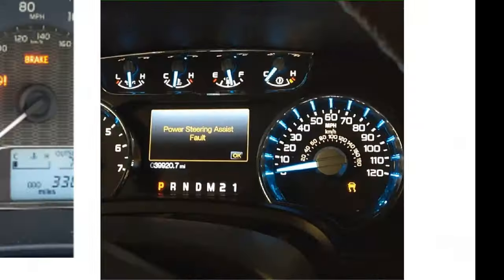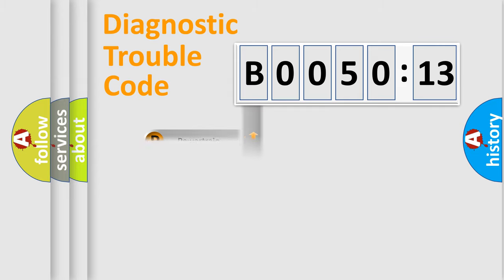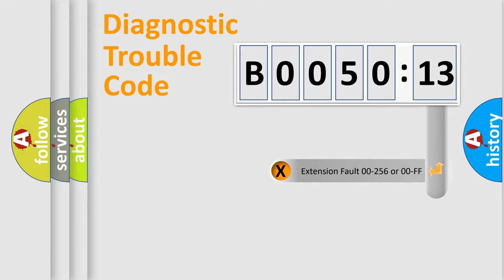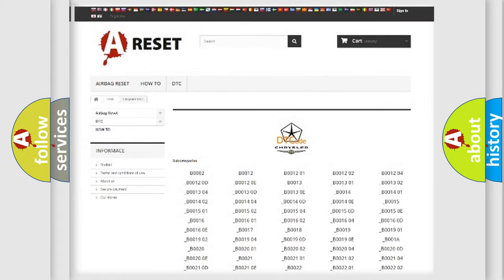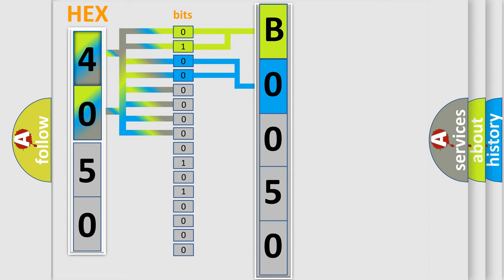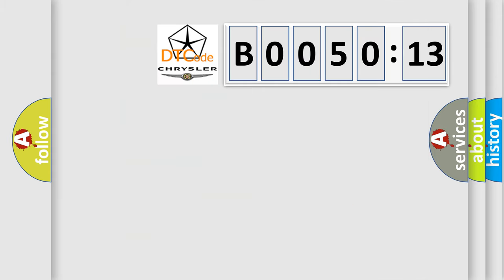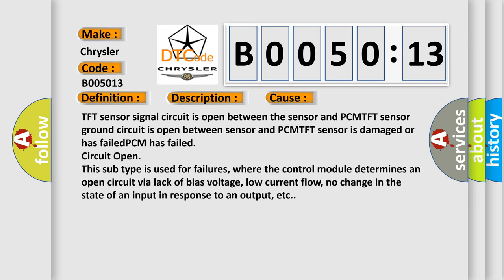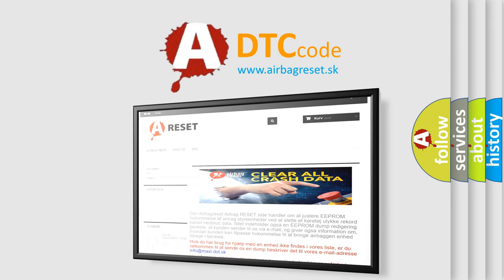DTC Chrysler B0050-13 Short Explanation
Contents:
0:21 Basic DTC analysis according to OBD2 protocol standard.
1:48 Insight into programming
2:58 A diagnostically understandable description of the Diagnostic Trouble Code
3:05 Basic error definition

Make:
Chrysler
Code:
B0050 13
Definition:
TFT Sensor Circuit High Input
Description:
Key on or engine running;and the PCM detected the TFT sensor was more than 4.92v,condition met for 30 seconds.
Cause:
TFT sensor signal circuit is open between the sensor and PCMTFT sensor ground circuit is open between sensor and PCMTFT sensor is damaged or has failedPCM has failed
Failure Type:
Circuit Open